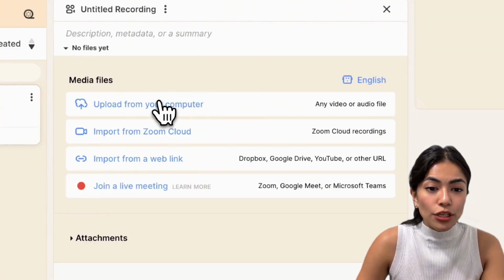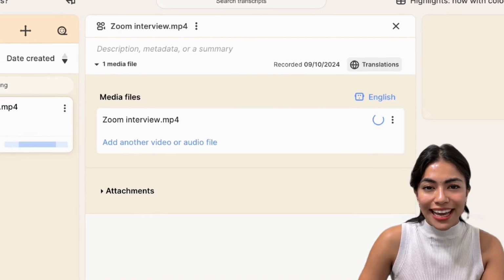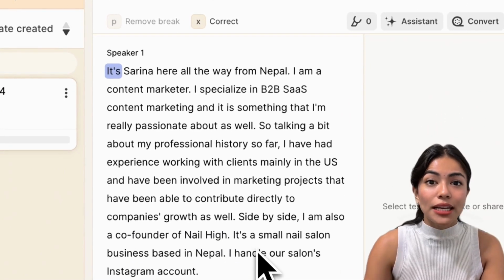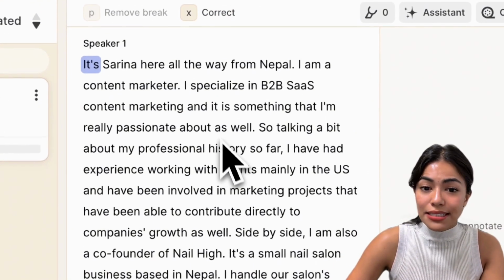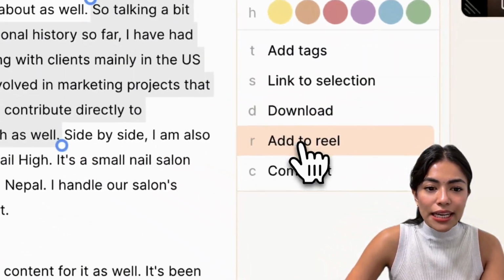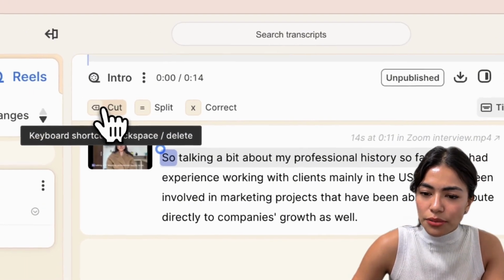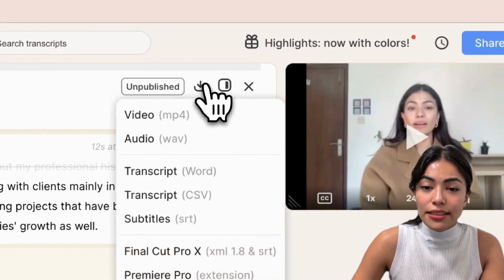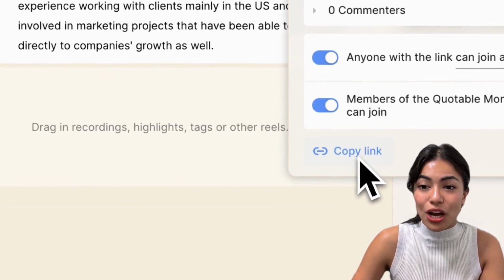How to Edit Zoom Recordings| Reduct.Video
Edit your Zoom recordings effortlessly with Reduct! Step-by-step tutorial to save time and create polished content.